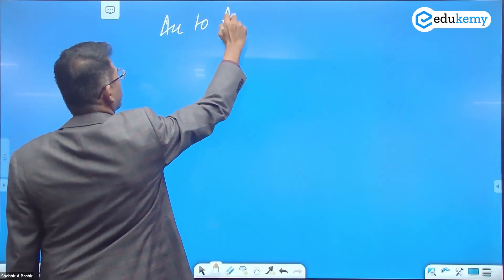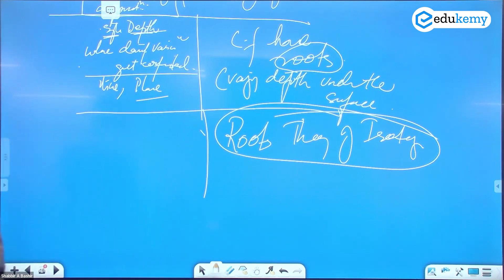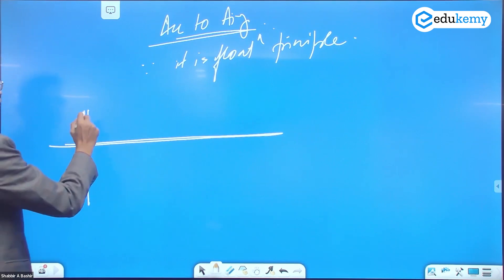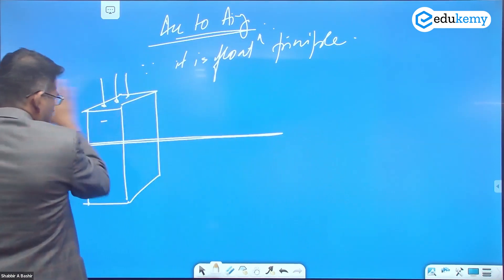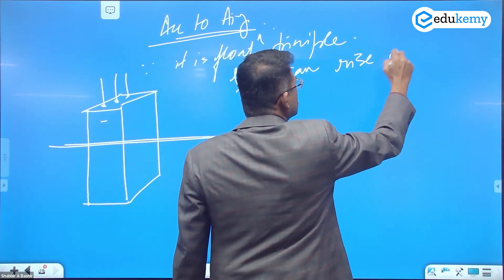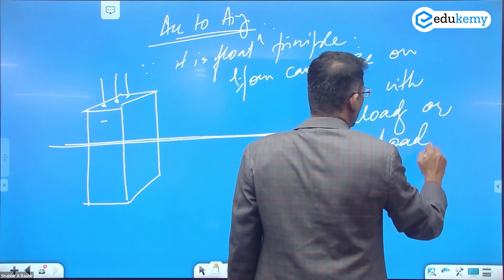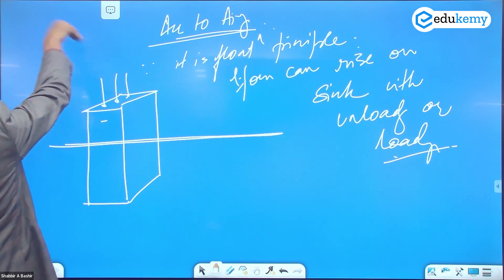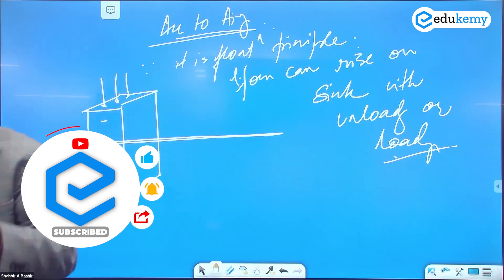Airy's Concept Of Isostasy | UPSC Geography Optional | IAS Preparation | Edukemy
Airy argues that lighter elements underneath the mountains balance off the excess weight of the mountains, preventing the inside of the mountains from being hollow. He claims that a layer of comparatively lighter material is floating on top of a layer of denser stuff. Stated otherwise, "sial" is floating over "sima."

The Himalayas are therefore submerged in glassy magma that is denser. "The great mass of the Himalayas was not only a surface phenomenon," claims Airy, "because the lighter rocks that make up the mountains sink into the denser material beneath them like a boat does in water."

Hurry And Enrol For Edukemy's Geography Integrated Online And Offline( March Batch) Now